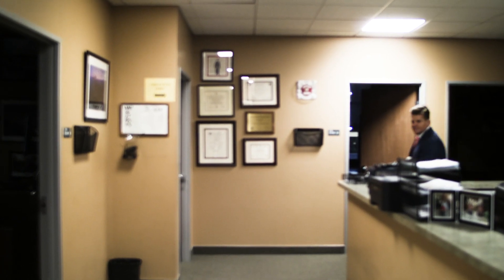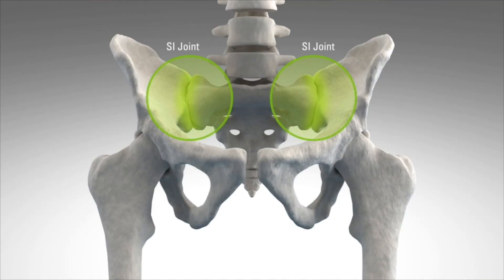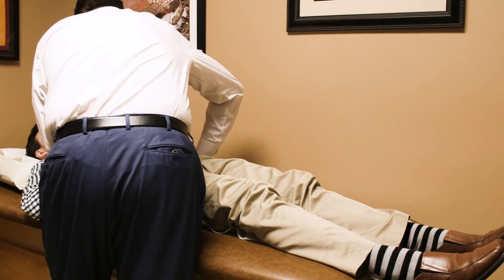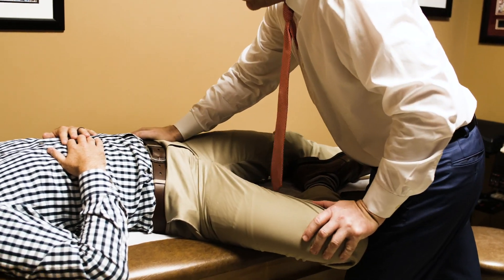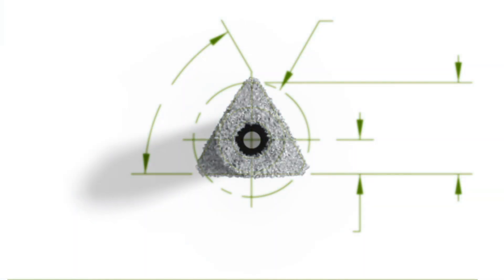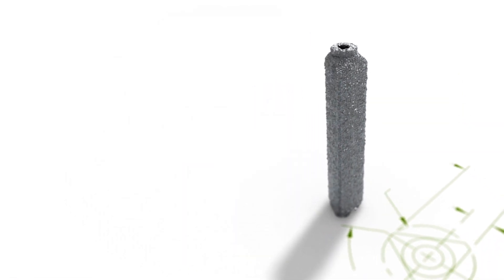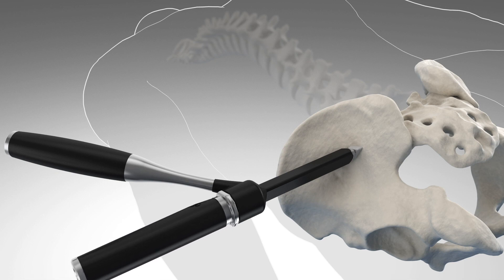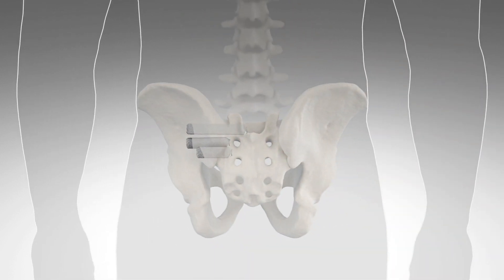Low Back Pain and the Sacroiliac Joint - Dr. Costigan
An important but often overlooked cause of low back pain may be the sacroiliac (SI) joint. Unresolved low back pain, hip, groin or leg pain may be coming from the SI joint. Learn about SI joint pain, diagnosis and treatment with the iFuse Implant from William Costigan, MD, a board-certified orthopedic spine surgeon at Center for Spinal Surgery and Study.